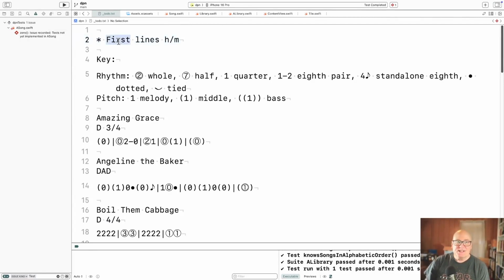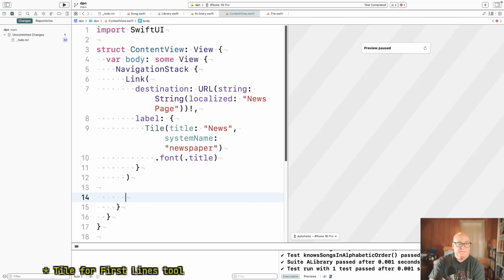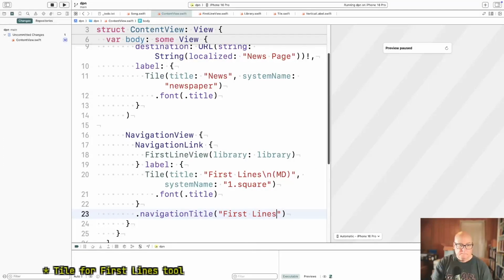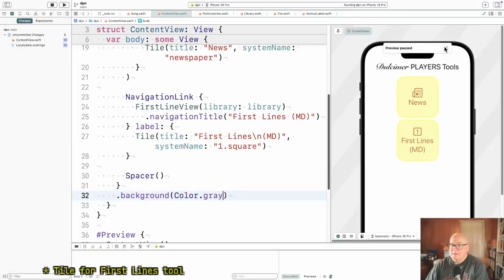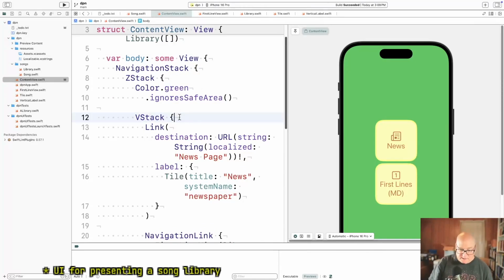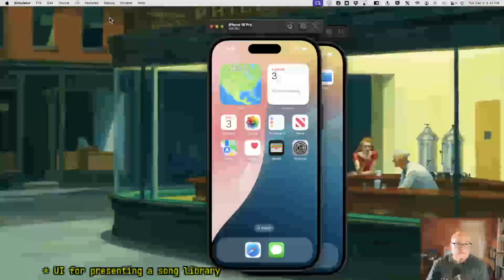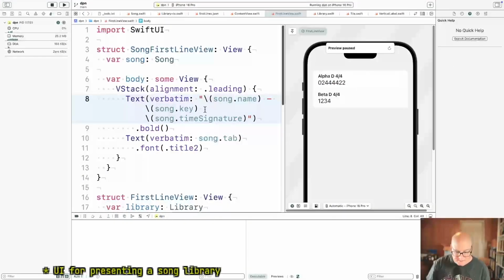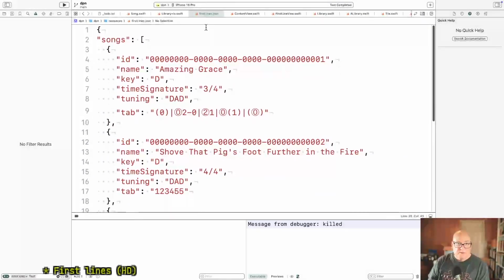DPN 24 02: Index of First Lines - DPN Tools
* Defined some music notation
* Tile for First Lines tool
* UI for presenting a song library
* I/O for reading a Library
* Sort alphabetically or by tab
* First lines (MD)
* Enter a starter set of first lines